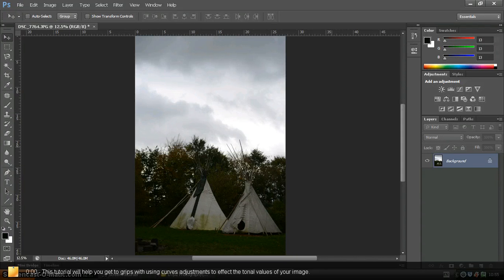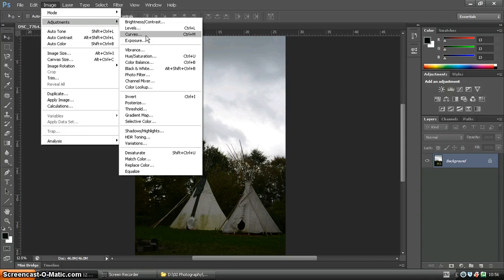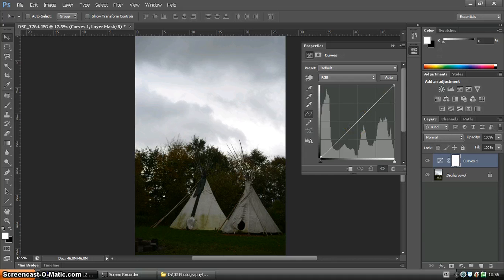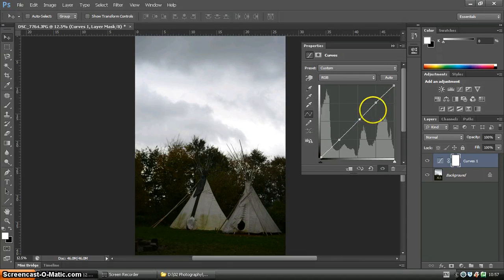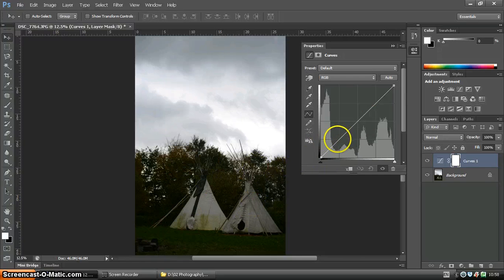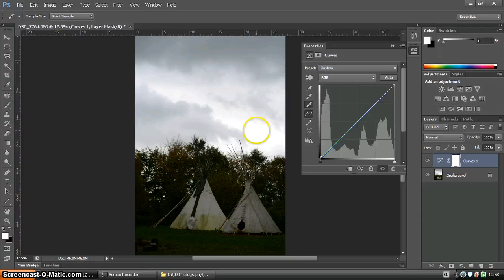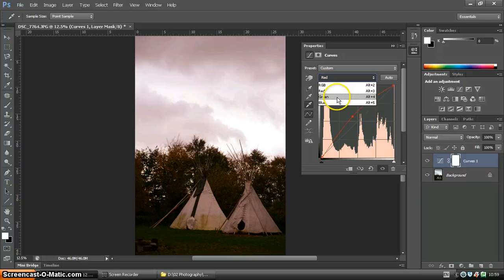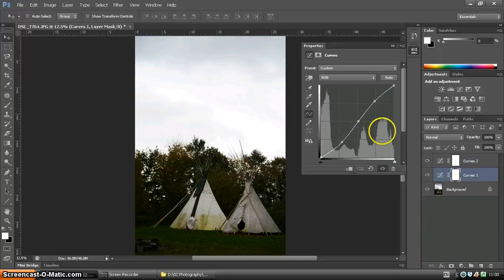Photoshop tutorial - Using curves to adjust images tones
This Photoshop tutorial will show you how to adjust tonal values using curve adjustments.